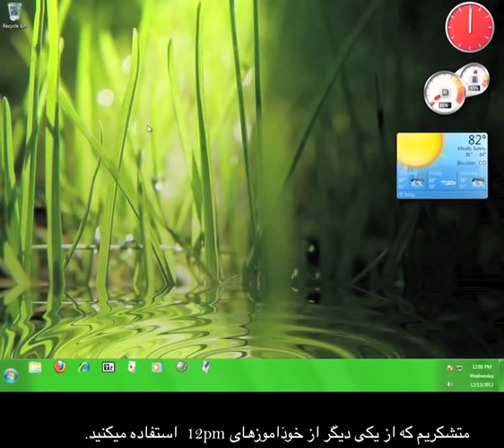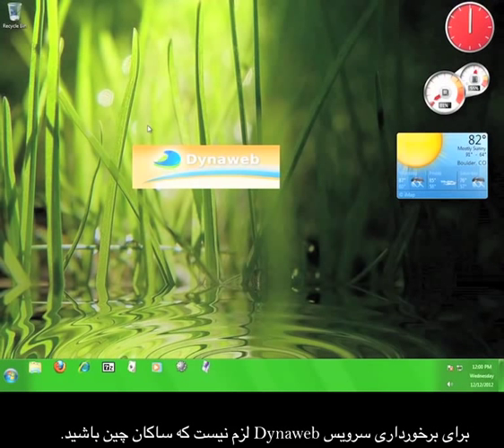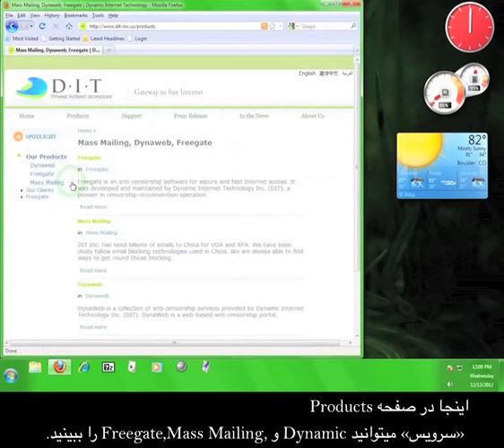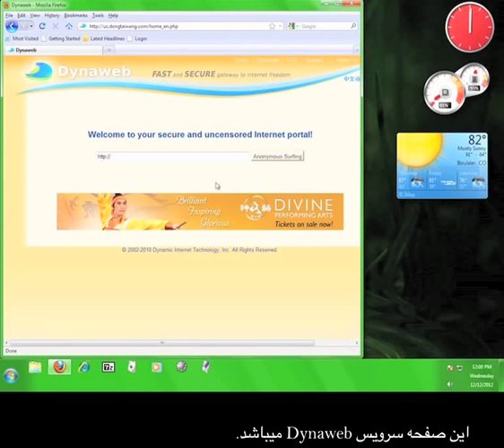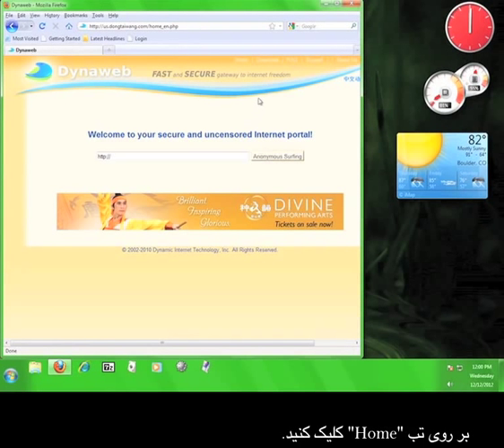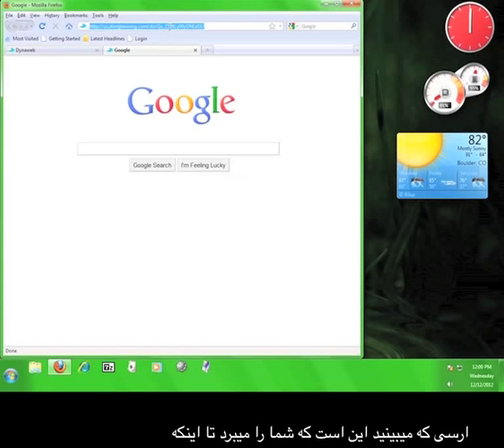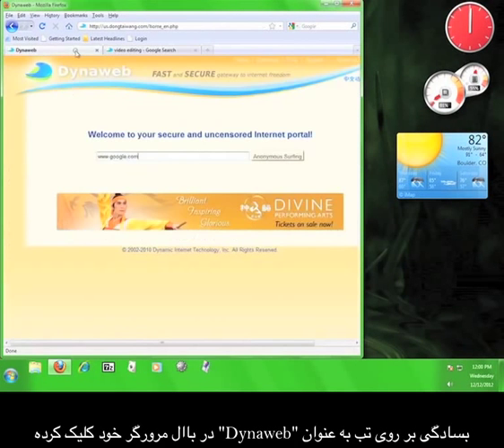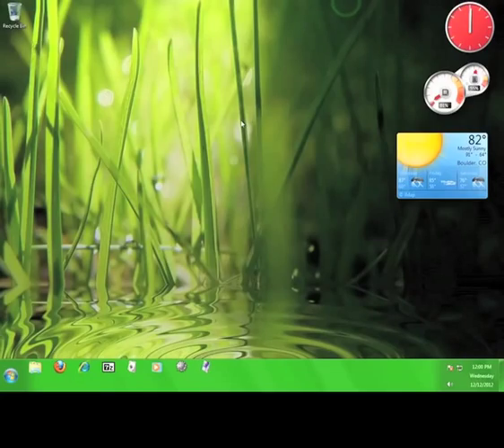Dynaweb زا هدافتسا یارب يیامنهار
Persian language version of our tutorial on how to use Dynaweb.